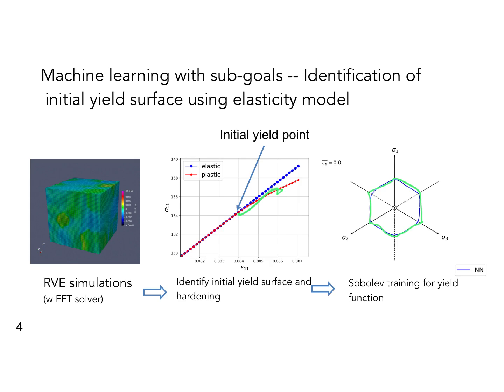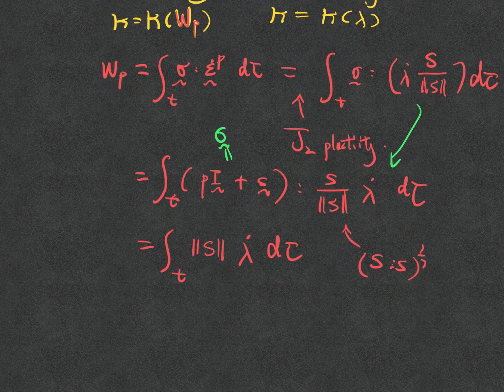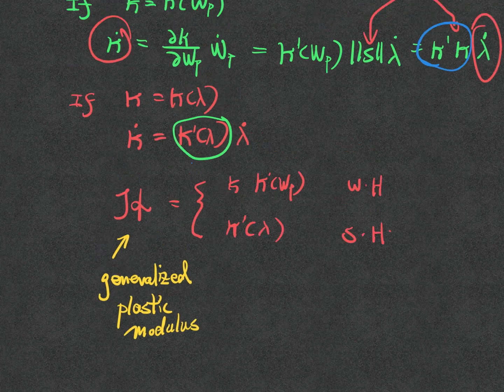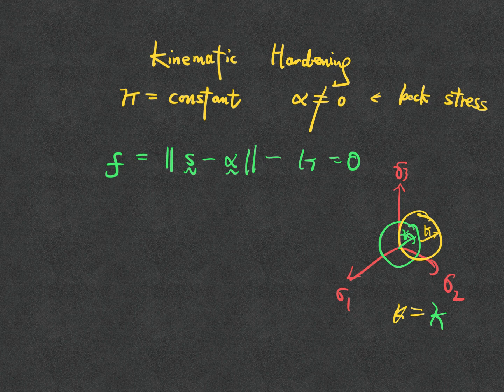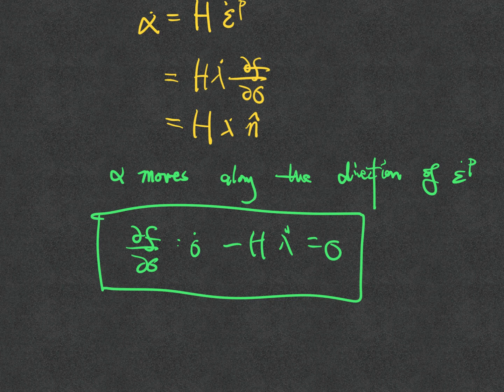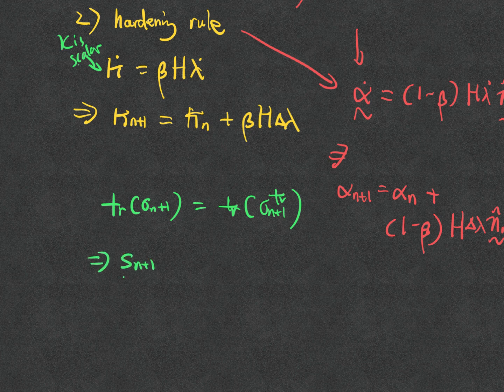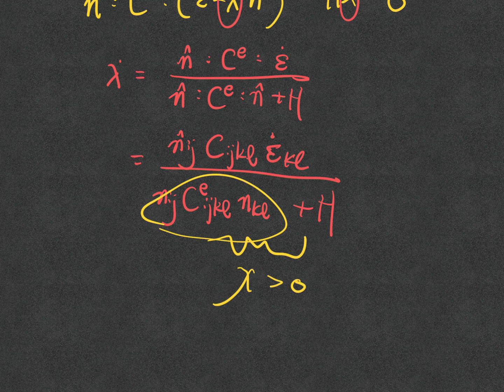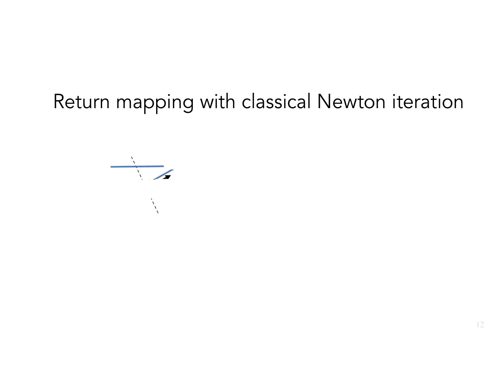Lecture 4: isotropic and kinematic hardening